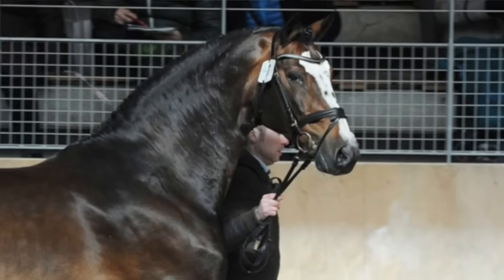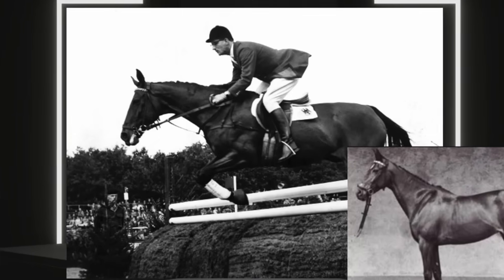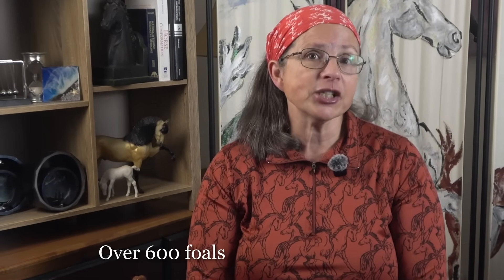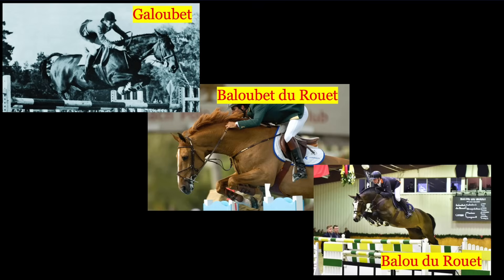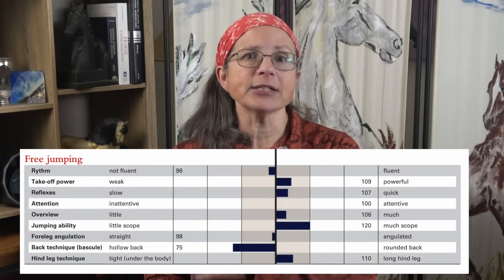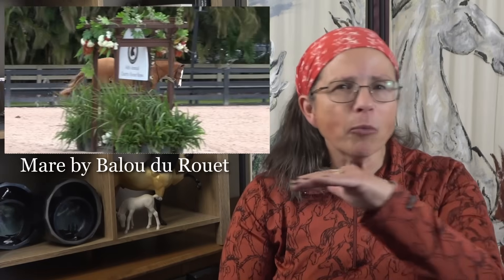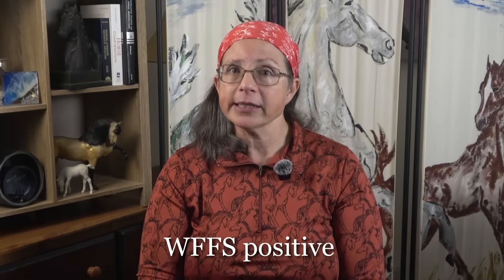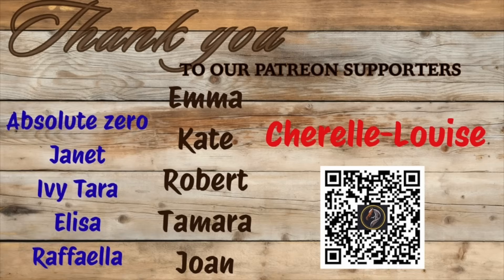The secrets behind BALOU du ROUET's popularity as a Hunter/Jumper sire.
A deep dive into Balou du Rouet, his origins and what he passes on.
Sincere thanks to Suzanne Trickey and  Karin Morgenstern Jimenez for their help- the mistakes if any are all mine.

⏰ Timecodes ⏰
00:00 - Introduction
00:45- Super Star Sires
05:32- Great dam line
07:21-The ingredients to a great jumper
09:09-His appeal
11:04-The best crosses
12:44-His final ace in the hole